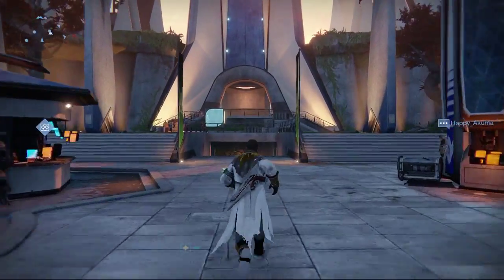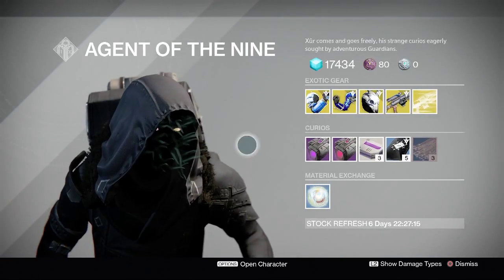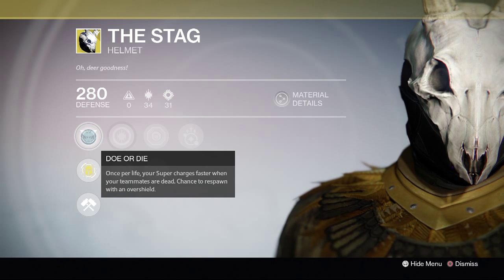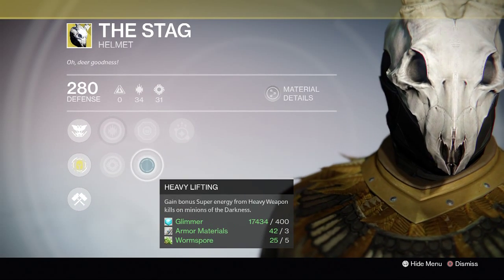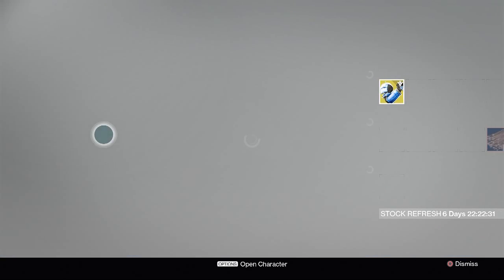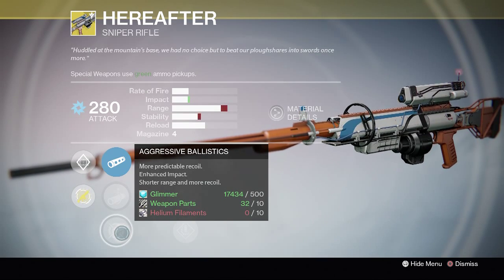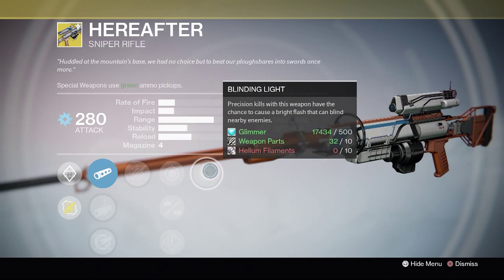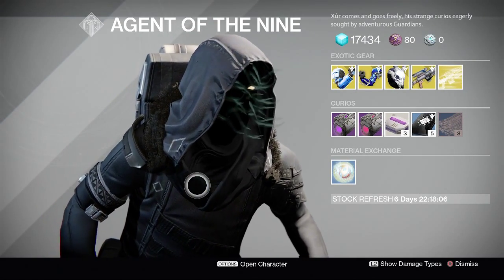Destiny- Xur Year 2 Week 5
Xur  location and inventory for week 5